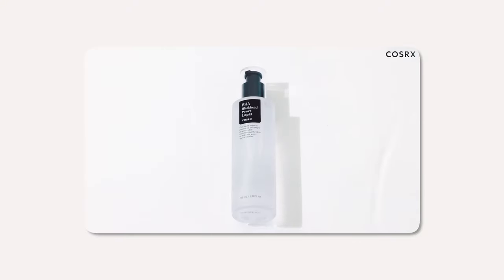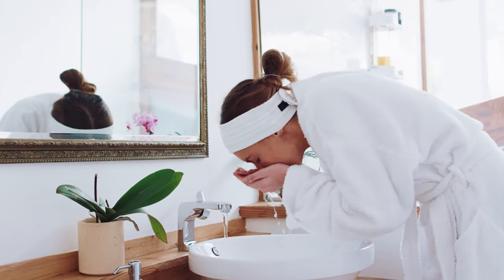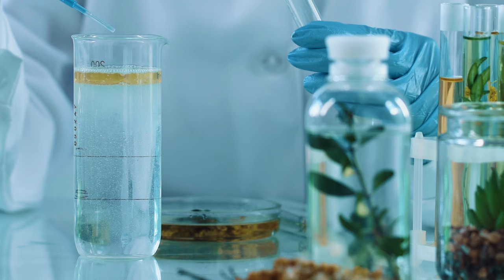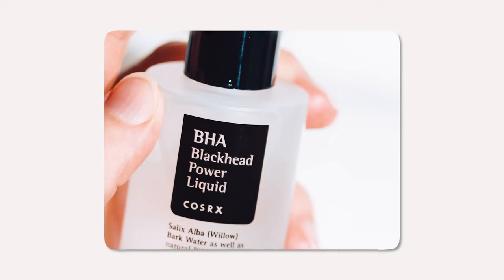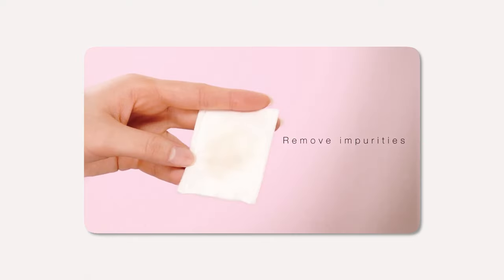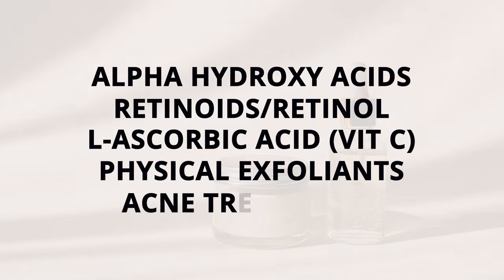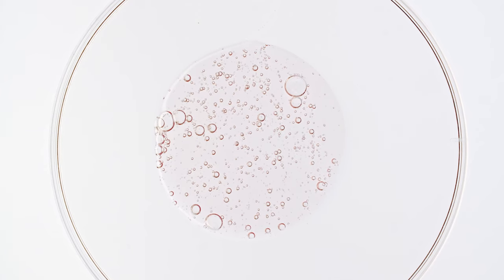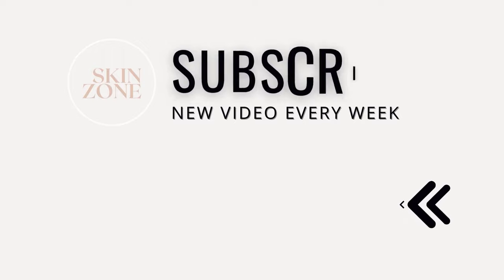How To Use COSRX BHA Blackhead Power Liquid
The COSRX BHA Blackhead Power Liquid is a popular Korean skincare product formulated with Betaine Salicylate, a gentle BHA that effectively exfoliates and unclogs pores, helping to reduce blackheads and improve skin texture.

In this video, we'll be discussing the benefits of this power liquid, how to use it properly, and what to do and not to do when using this product.

1) This video has no negative impact on the original works
2) This video is also for teaching purposes.
3) It is transformative in nature.